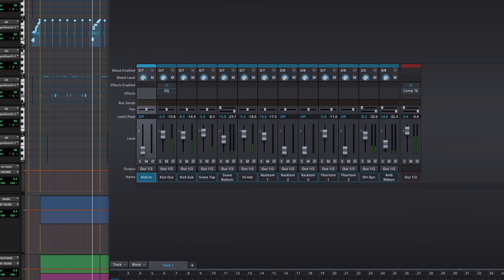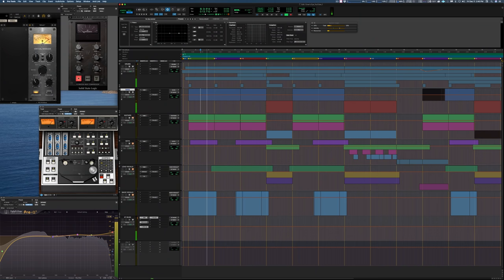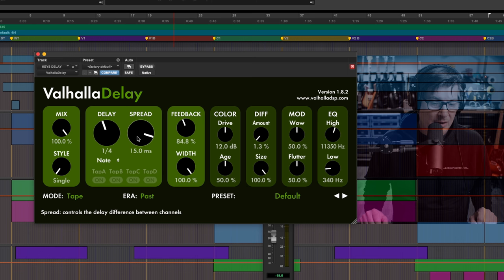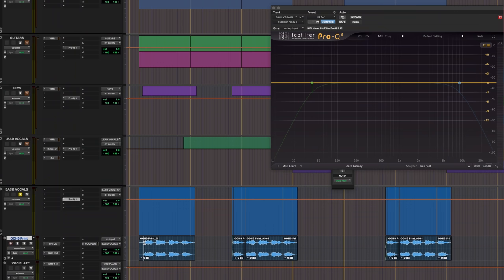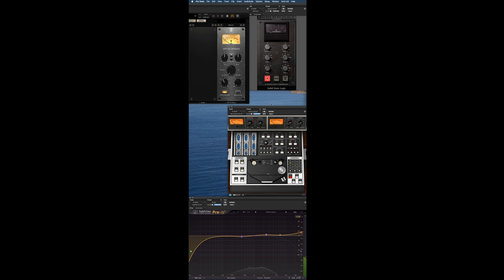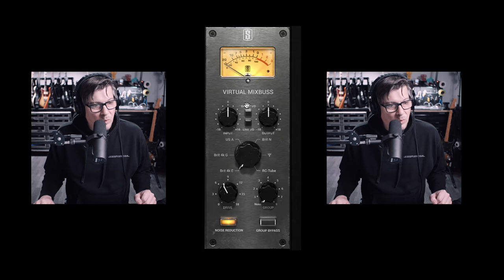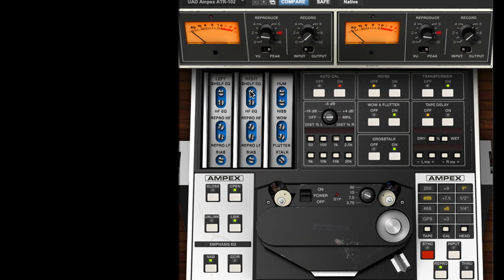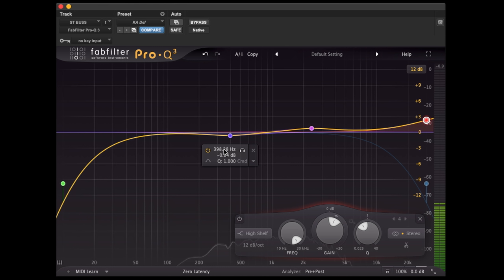Episode 12 Part 3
Ken talks about the mixing process for the song "Crow's Eye" from his EP "What's Coming."